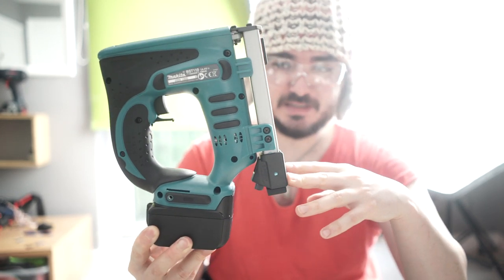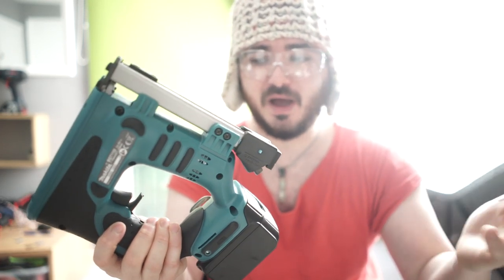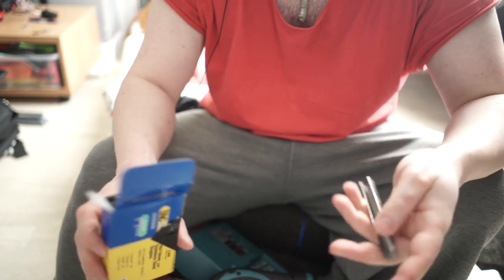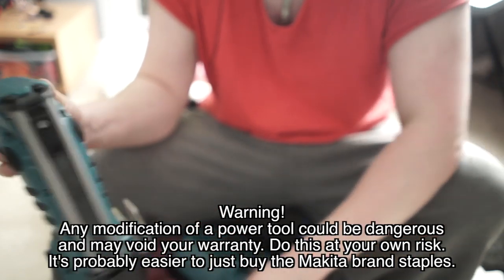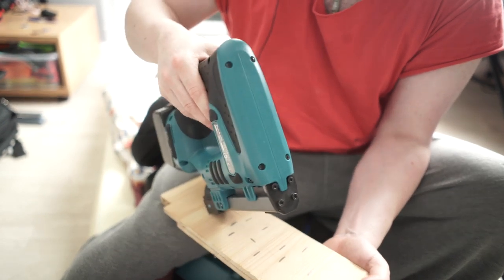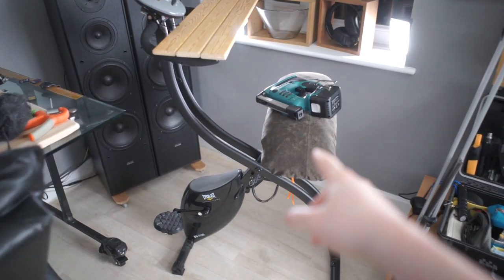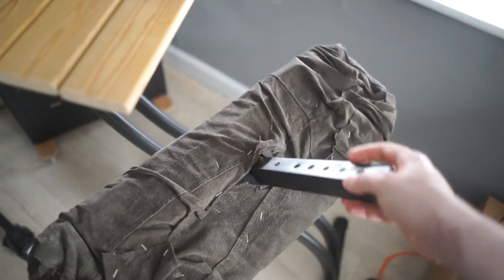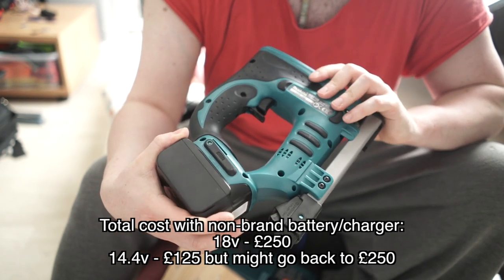BEST STAPLE GUN EVER? - Makita 18v / 14.4v LXT stapler REVIEW! DST221Z DST110Z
The Makita stapler range has a few versions: DST221Z, DST110Z, DST221RMJ, DST110RFE and DST220Z. They are either 18v or 14.4v, and depending on the model come with or without batteries.